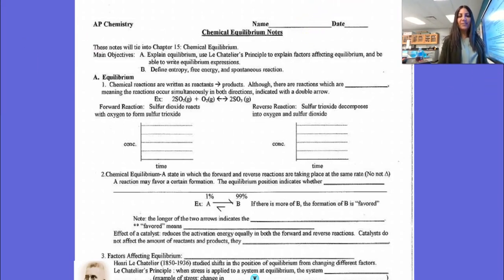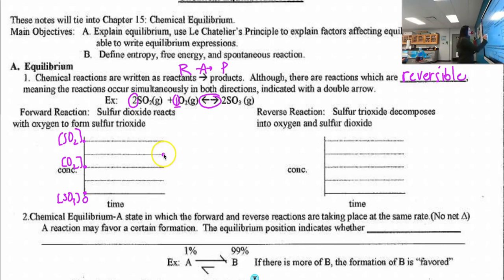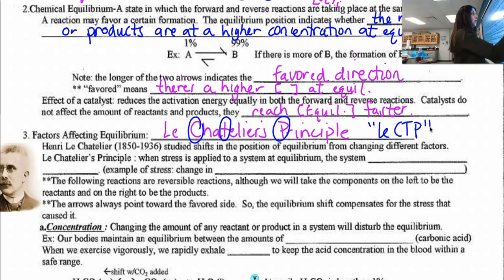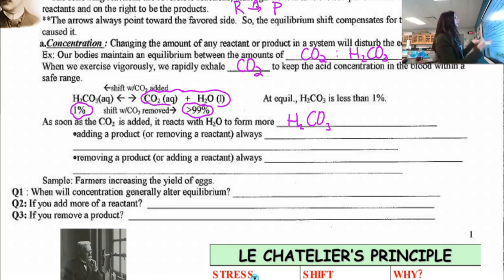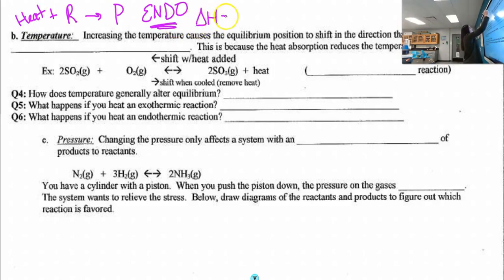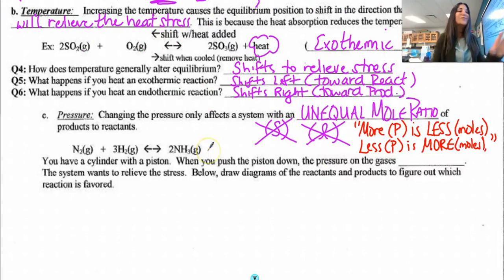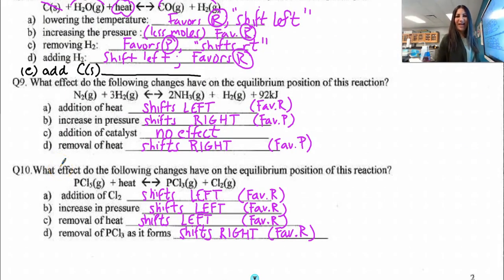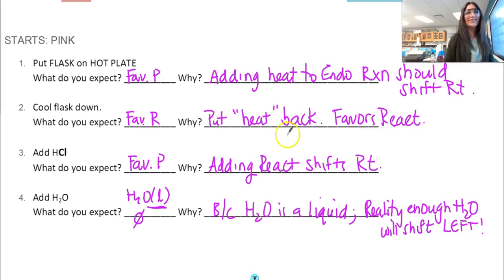AP Intro Equil & Le Chat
Class lecture video introducing equilibrium and Le Chatelier's Principle.